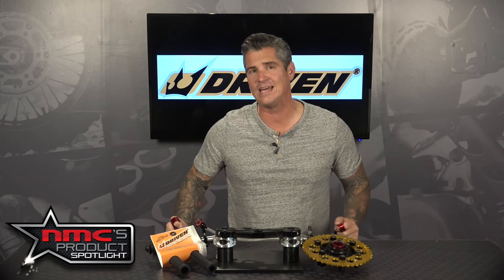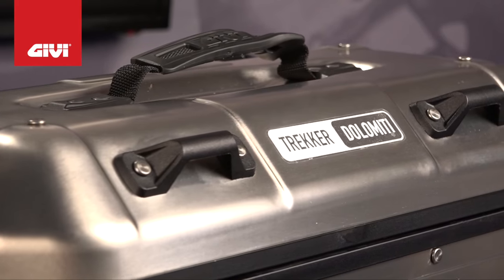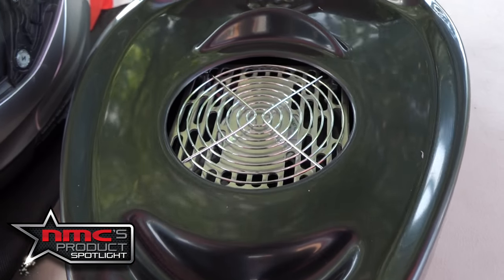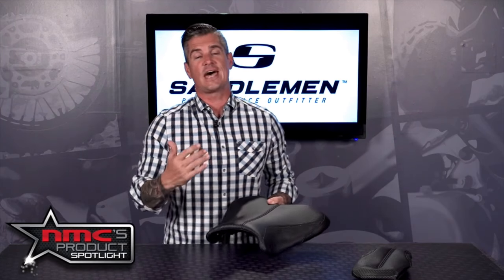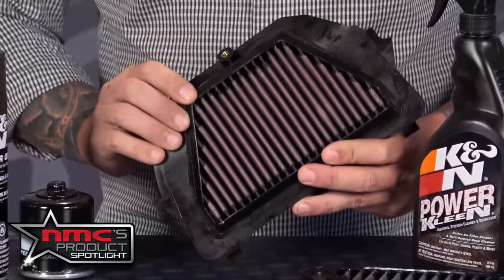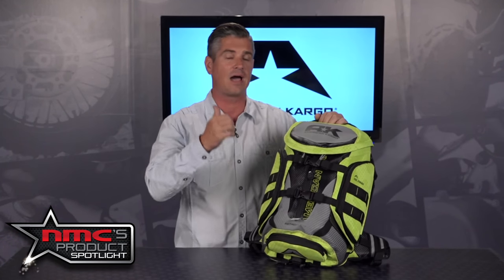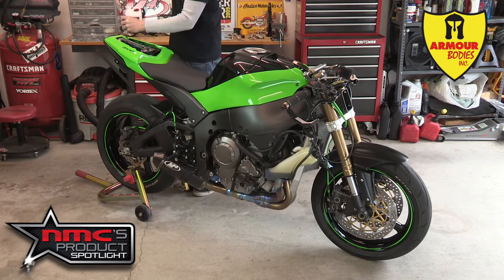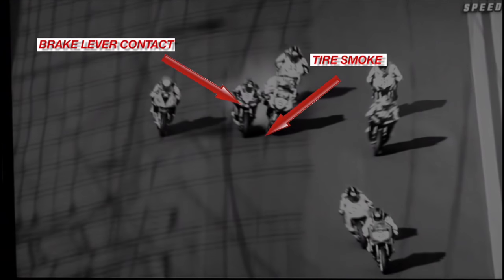Next Moto Champion Best Product Spotlights of 2016: Part 1